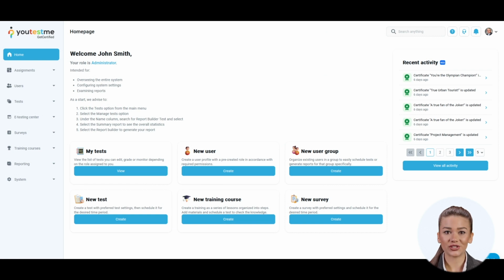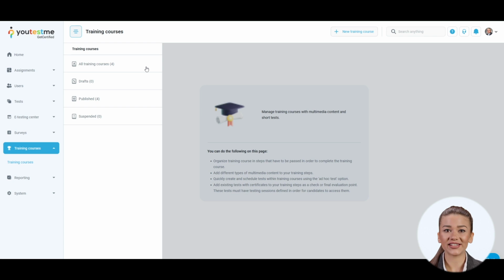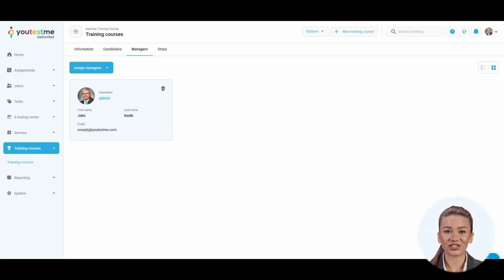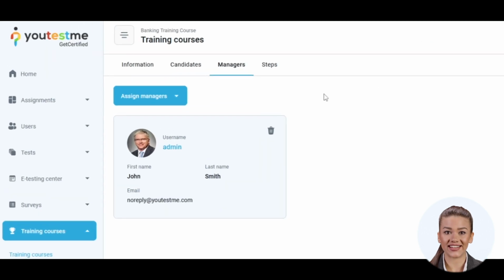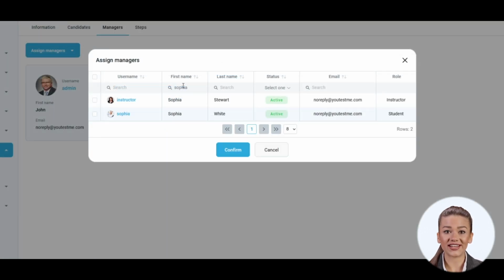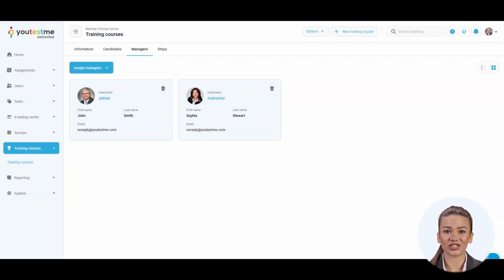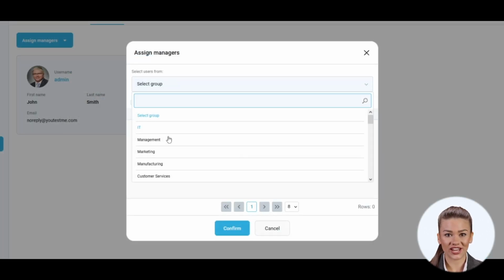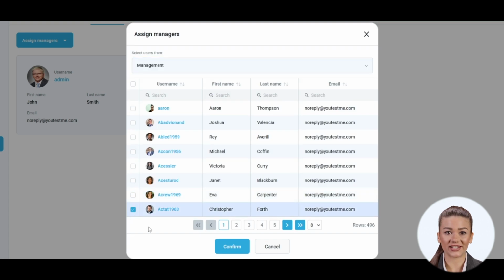YouTestMe GetCertified 11.0 - How to Assign Training Course Manager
Step by step instructions on how to assign a training course manager, a role that can add training course materials, add steps, assign tests, or add ad-hoc tests to the training course.